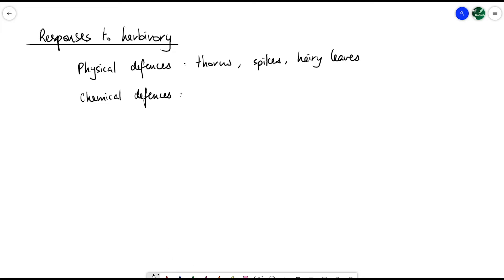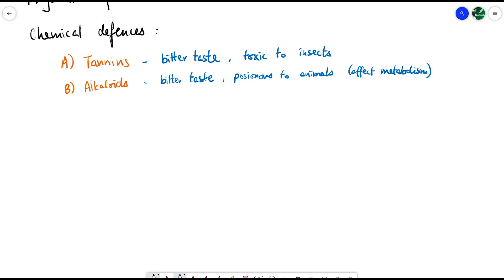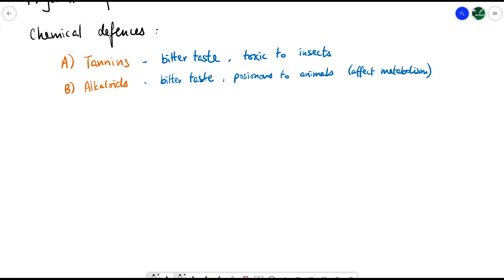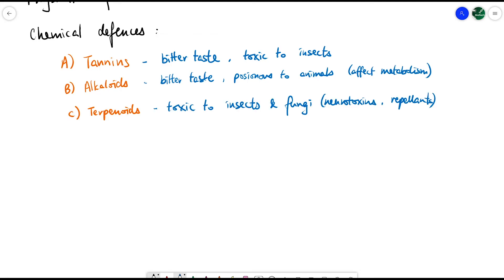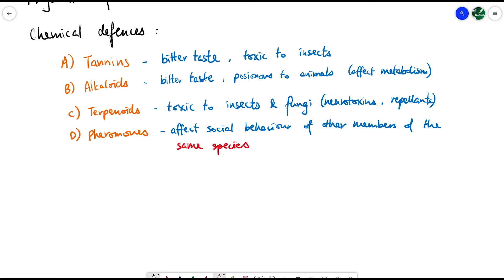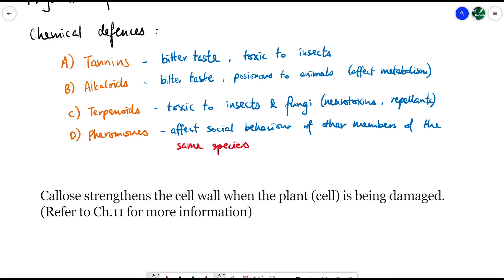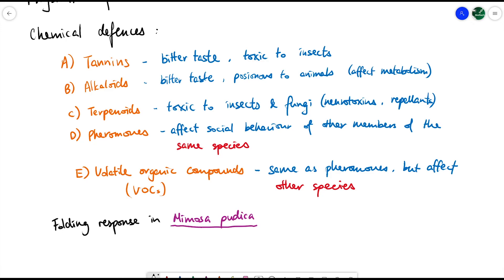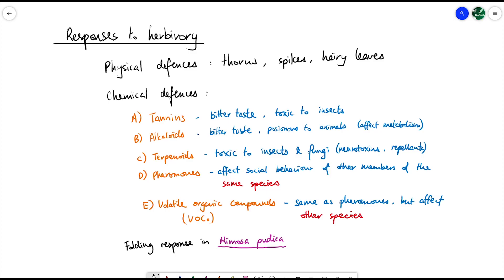A2 Biology - Plant responses to herbivory (OCR A Chapter 16.3)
Plants have physical and chemical ways to defend against herbivores. This video explores some examples of each and see how their defence mechanisms work.

Thanks to Huion for their Inspiroy H950P graphic tablet! Check them out